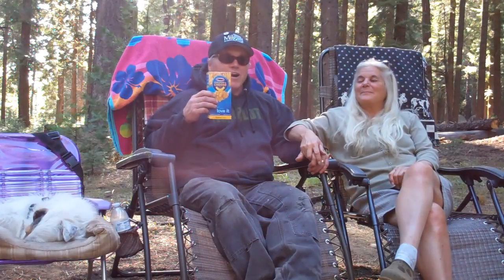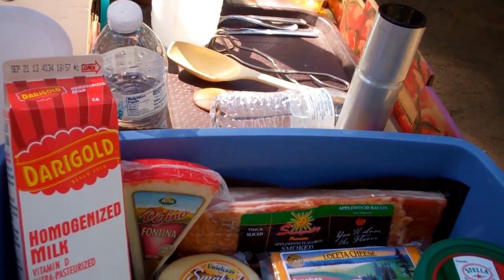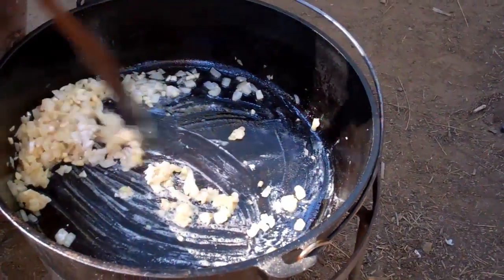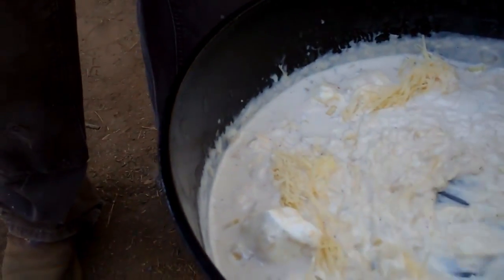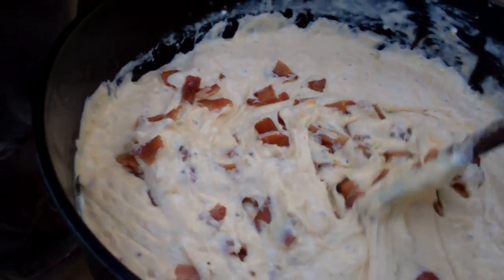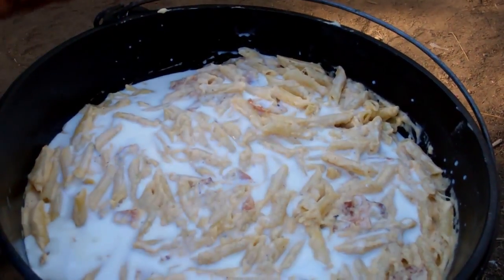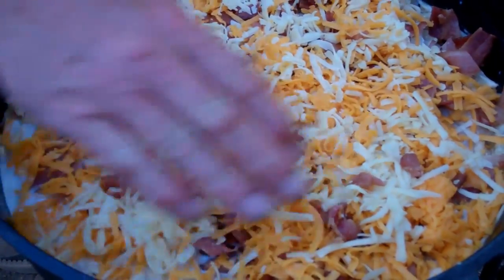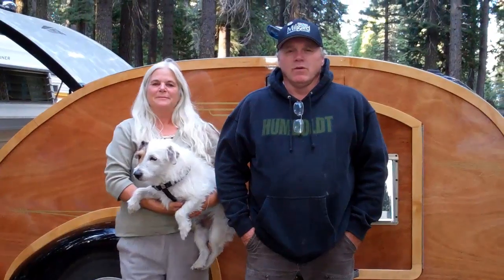Fogcrawler's Smokey Mac & Cheese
Ingredients:
1 -16 oz. package penne noodles
1- 20 oz. package apple wood smoked bacon, cooked & diced (2 packages if bacon lover)
1/4- cup butter (for sauce)
1/2- cup minced onion
1 1/2- tbsp. minced garlic
2- tbsp. all-purpose flour
1- cup half-and-half cream
1- cup milk (use additional 1/4 cup to 1/2 cup milk for creamier sauce)
1/2- tsp. dry mustard powder
1/2- tsp. nutmeg
1/2- tsp. liquid smoke flavoring
1- cup grated parmesan cheese
1- 8 oz. package cream cheese, cubed
1- cup shredded gruyere cheese
1- cup shredded fontina cheese
2- cups shredded smoked cheddar cheese
1- cup shredded smoked gouda cheese
2- tbsp. butter (optional - if pre browning bread crumbs)
1/2- cup bread crumbs
1/2- cup grated Parmesan cheese

Directions

Slowly brown bacon, blotter dry with paper towels, dice and set aside.
Bring a large pot of lightly salted water to a boil. Add pasta and cook for 8 to 10 minutes or until al dente; drain and set aside.
Melt the butter in a 12-14" dutch oven over medium heat. Stir in the onion, and cook for 3 minutes until it begins to soften. Add the garlic, and continue cooking until the onion has softened and turned translucent. Slowly stir in the flour, and cook, stirring constantly for 5 minutes.
Stir in the half-and-half and milk, and bring to a simmer. Reduce heat to medium-low and stir in mustard powder, nutmeg and liquid smoke; simmer for 10 minutes, stirring occasionally. Add 1 cup of Parmesan cheese, along with the cream cheese, gruyere cheese , fontina cheese, gouda cheese and cheddar cheeses; stir until melted. Season to taste with salt and pepper. Fold in diced bacon. Fold in the drained macaroni noodles. Optional - Melt butter in a skillet and slightly brown bread crumbs, otherwise, sprinkle over the macaroni mixture.
Tip: Withhold a portion of bacon and cheese of choice, (Other than Parmesan) to layer on top
Bake at 350F until bubbly and brown, about 30-45 minutes. Let set 5 to 10 minutes before serving.